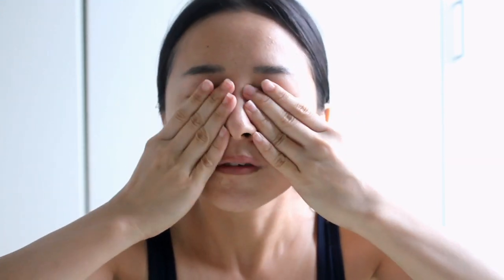DIY Mask Sheet For Glowing Skin l Get Bright l Acne Free Skin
Hi guys,
In this video I'm gonna share about how to make your own Diy facial mask with as low as $5 and It can be achieved an optimum result. Easy and quick method and give you the glowy and brightening result. Especially the brand of Thayers @Coconut oil, It helped me a lot with curing my allergic skin. They have many others favor, so far I have tired Lavender, Cucumber (Best Recommended for those who had acne skin), and Coconut Water (Good for hydration).

All the products above what I mentioned are my favorite product and I have been using this for more than a year. As earlier I mentioned I have sensitive skin and easy to get allergic, so from then I will be very careful about choosing the skincare product. All the skincare products I will study through and make sure It's natural or organic without paraben and those chemicals might harm my skin.

1. Firstly, use a steamer to steam your face until the pores open, apply a layer of Cleansing Lotion or Cleansing Cream (Cleansing Lotion From SUKIN) My Fav
2. Steam for 5 minutes, and clean your face with warm water
3. Apply a thick layer of serum of any oil-based, Rosehip oil (My Fav from SUKIN)
4. Apply a thick layer of any Creams type or Moisturizer (My Fav Hydrating Day Cream from SUKIN)
5. Pour an amount of toner into a compress sheet mask (I bought it from Daiso)
Toner from Thayers @ Coconut Water)
6. Place it on and stay for 15 minutes
7. Take off and massage the oil until it fully absorbed

1. Last Summer @Ikson
2. Sunkissed @Ikson